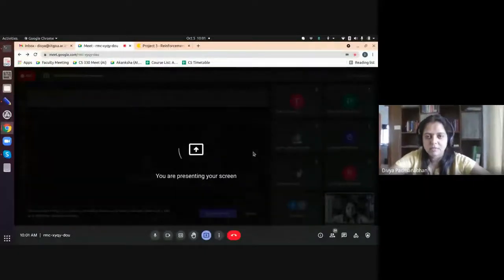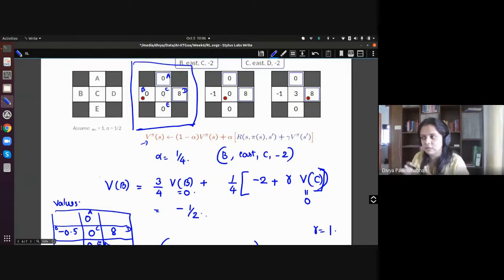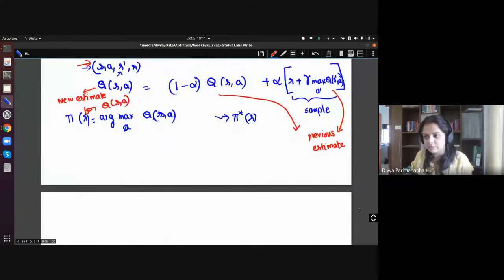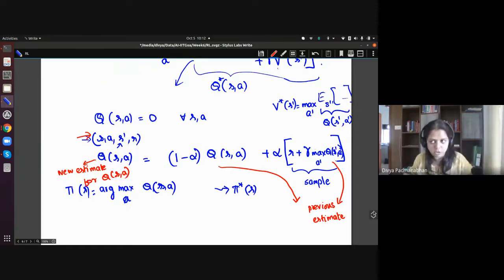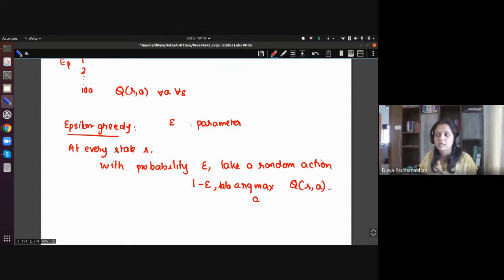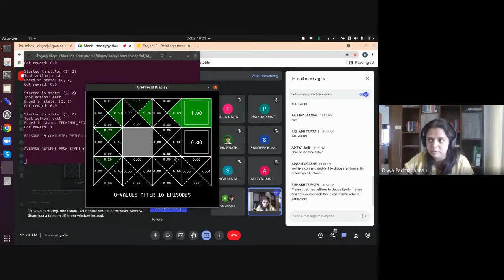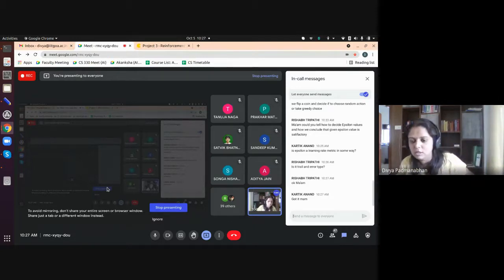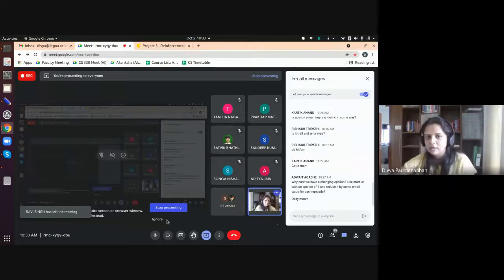CS330: Lec18 Q Learning